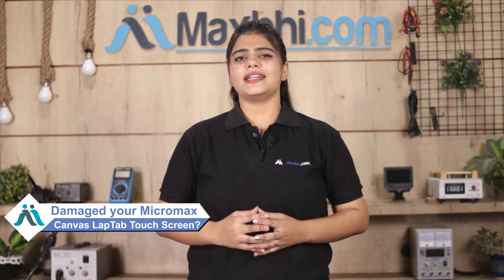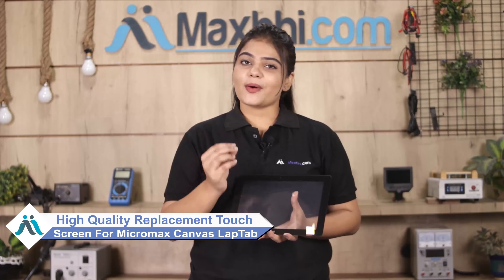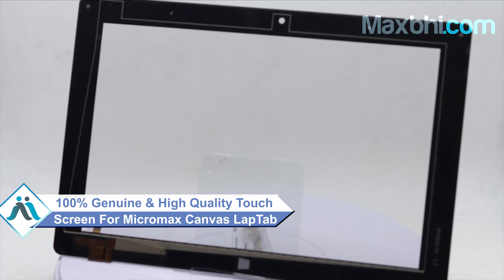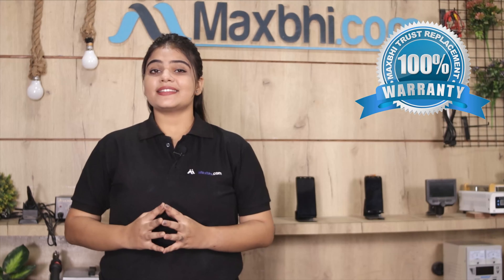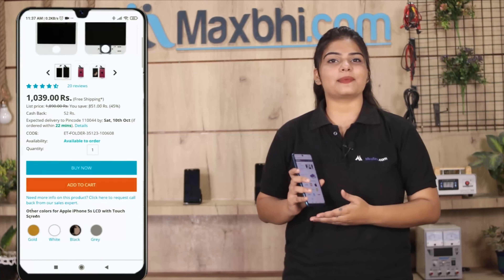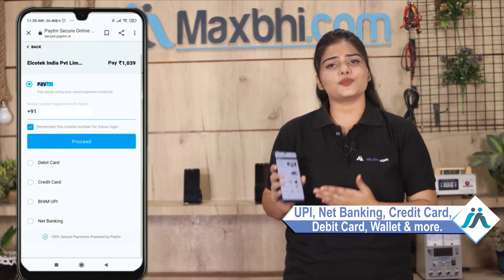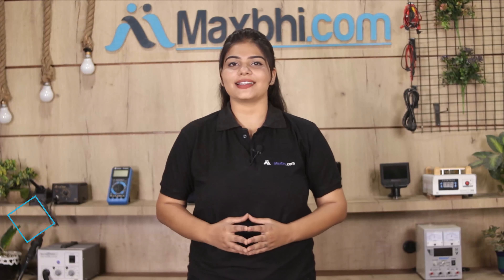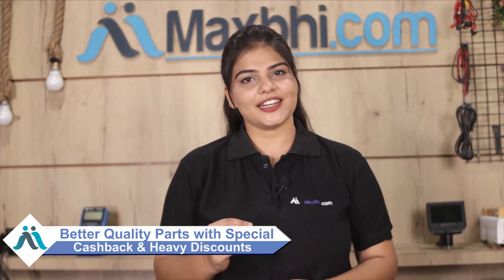Buy Micromax Canvas LapTab Touch Screen, Free Delivery High Quality Best Price Maxbhi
Damaged Touch Screen in your Micromax Canvas LapTab? The replacement Touch Screen for Micromax Canvas LapTab comes with replacement warranty and the shipping is done in secured packing to make sure you get the product in perfect shape.